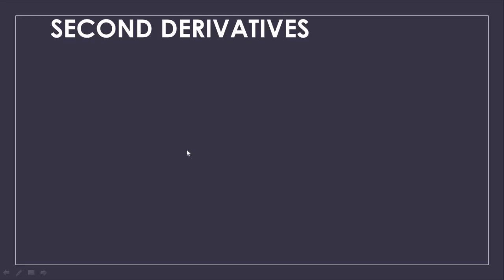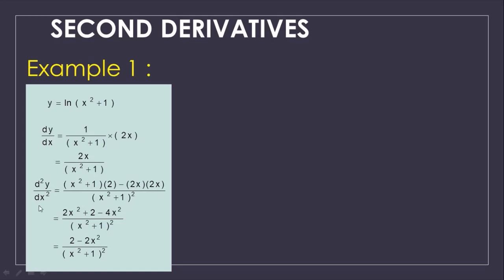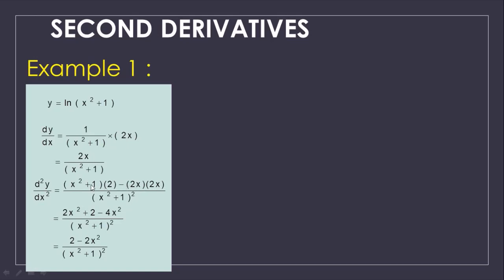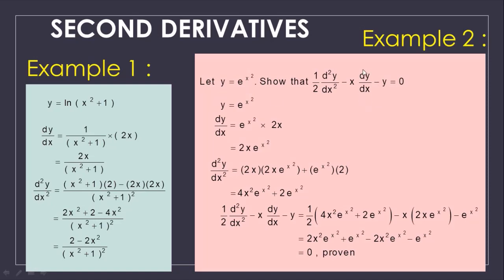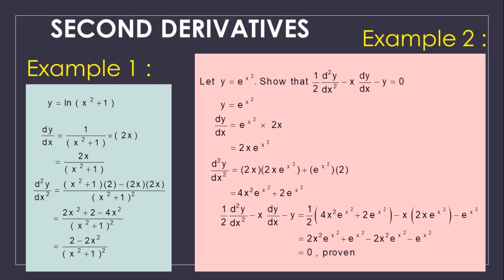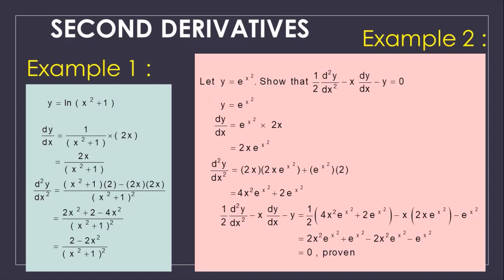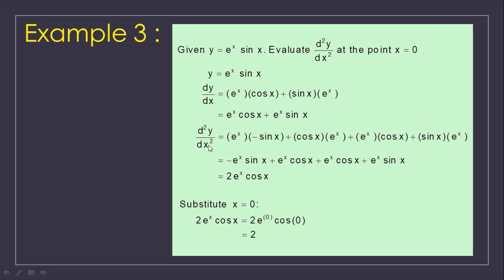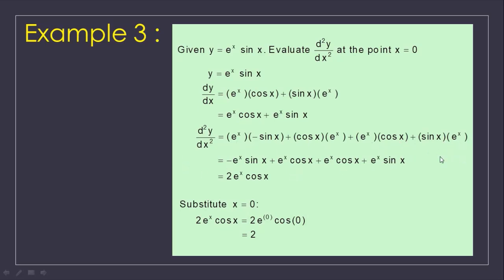Second Derivative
This video is for MAT183 (Calculus 1)